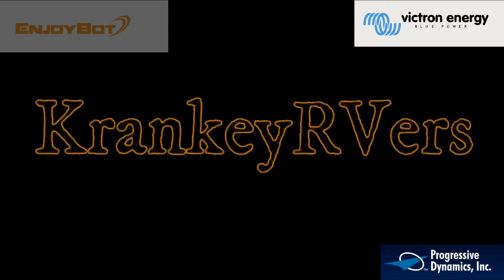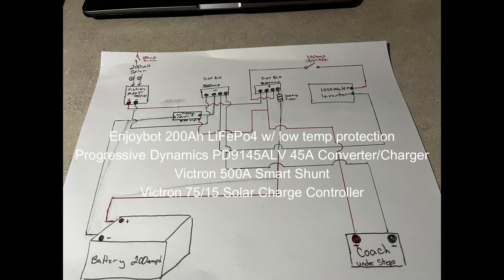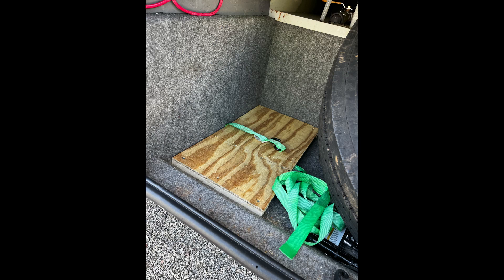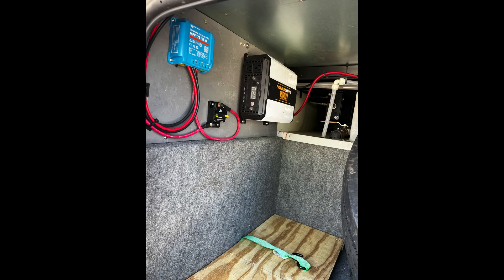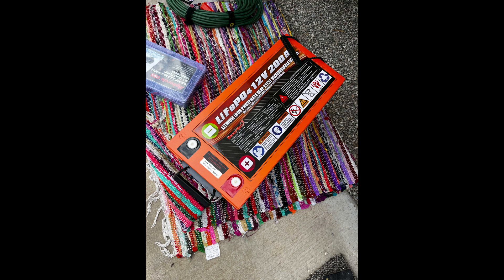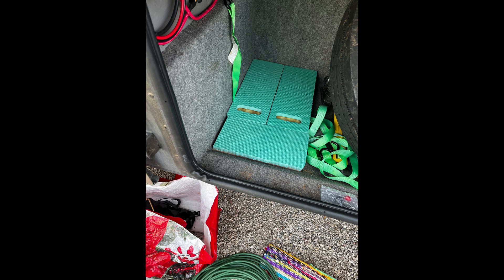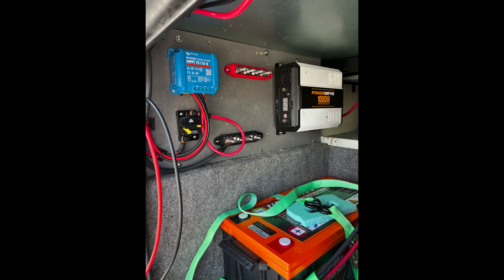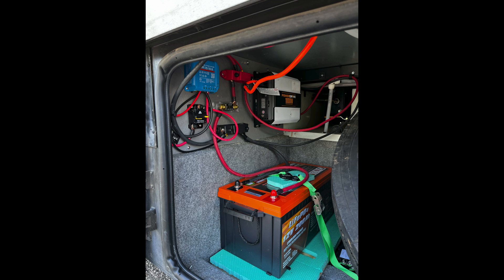KrankeyRVers LiFePo4 Upgrade 200Ah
KrankeyRVers get rid of the two 12v lead acid and install 200Ah LiFePo4 battery from Enjoybot with low temp protection. Victron solar charge controller and smart shunt. It is a game changer for boondocking.